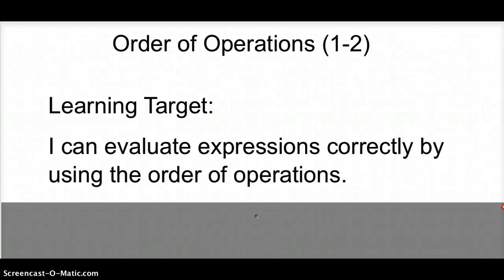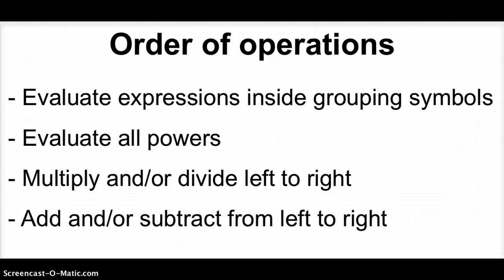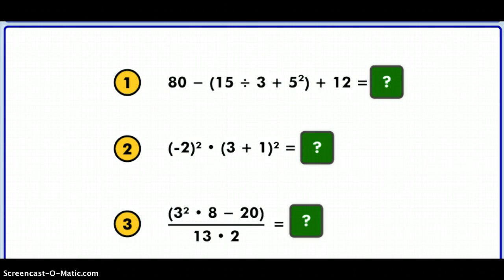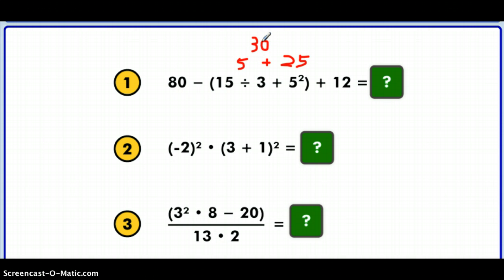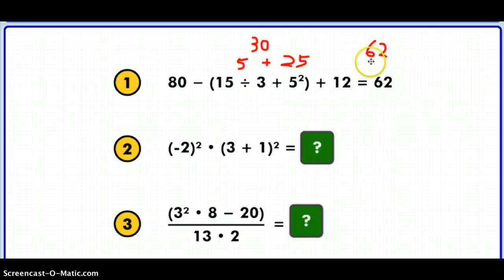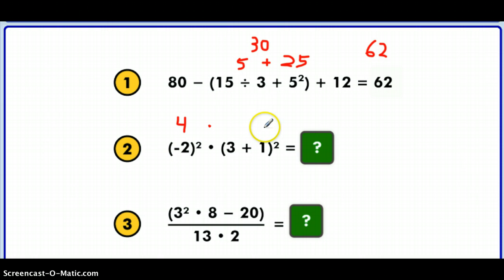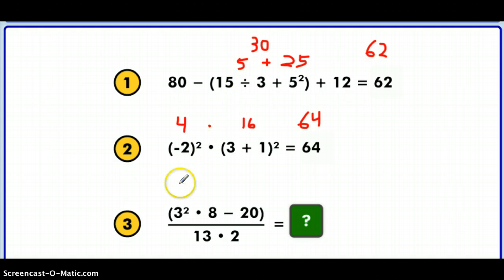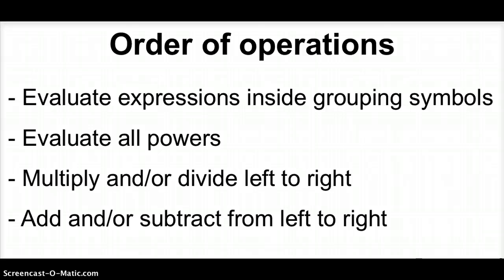Order of Operations (1-3)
Video Lesson on Order of Operations